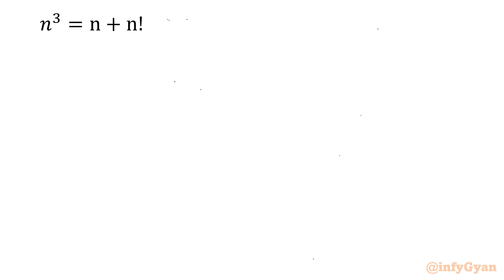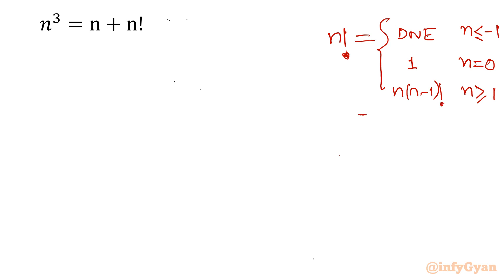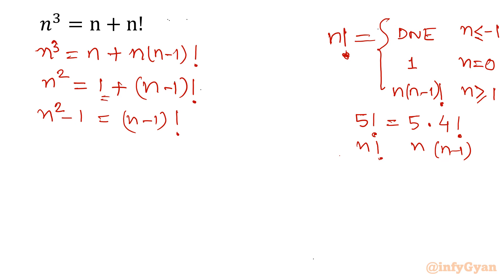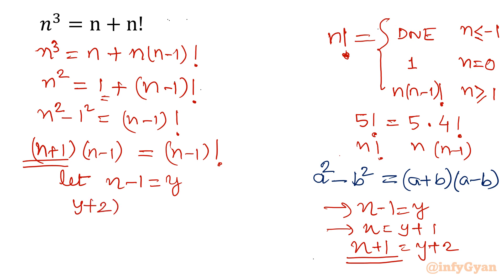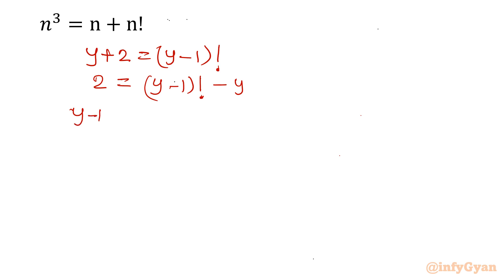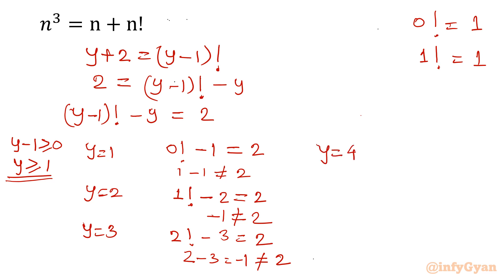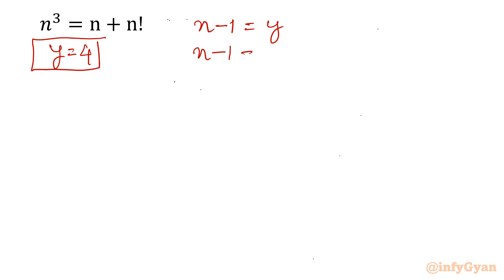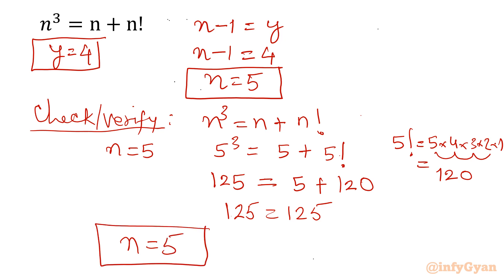Solving an Intriguing Diophantine Equation with Factorials | Number Theory Challenge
Discover the fascinating world of number theory as we tackle an intriguing Diophantine equation with factorials in this math challenge! In this video, we'll dive deep into the concepts of Diophantine equations and factorials, exploring their unique properties and applications in mathematics. Join us on this exciting journey as we break down the problem step by step, providing you with the tools and insights needed to solve this captivating number theory challenge. Whether you're a math enthusiast or just looking to sharpen your problem-solving skills, this video is sure to pique your interest and expand your knowledge. Don't miss out on this thrilling mathematical adventure!

Topics Covered:
1. Diophantine Equation
2. Factorials
3. Solving Cubic equation with algebraic identities and manipulations
4. Number Theory Tips
5. Solving cubic equation
6. Finding solutions

7 Key moments of this video:
0:00  Introduction
0:21  What is factorial?
1:38  Solving Diophantine equation
2:22  Difference of squares
2:51  Substitution
5:07  Solving for y and n
7:16  Verify Solution